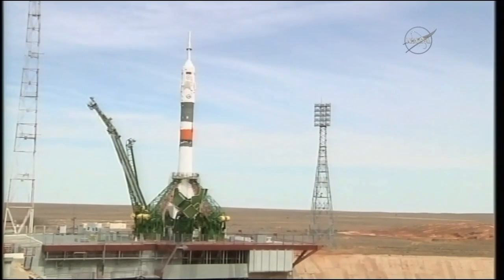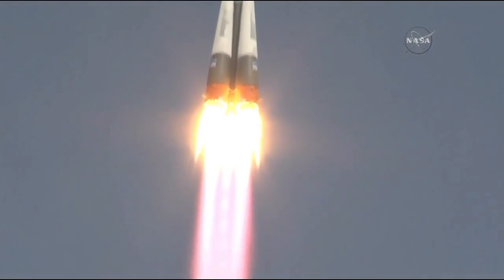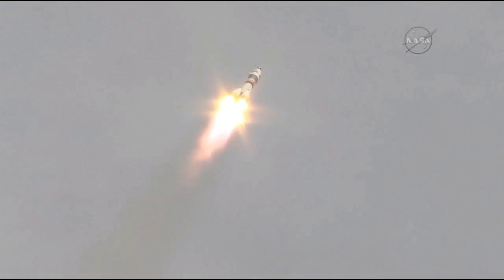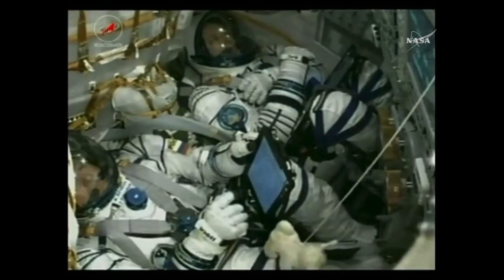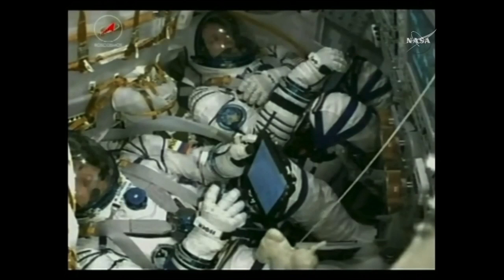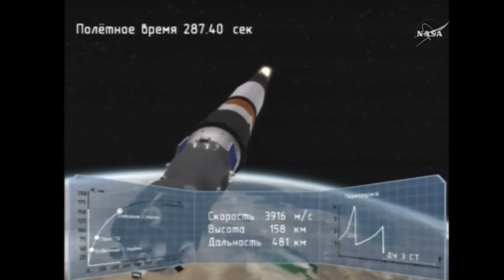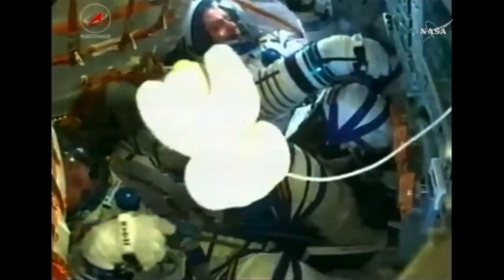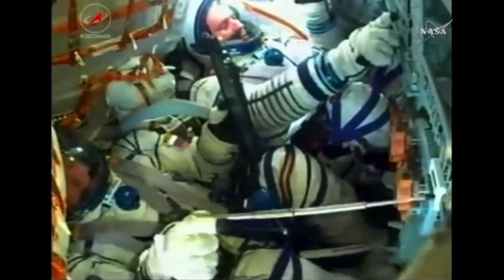Soyuz MS-04 launch highlights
A Soyuz-FG rocket launched the Soyuz MS-04 spacecraft with International Space Station Expedition 51 crew members Jack Fischer of NASA and Fyodor Yurchikhin of the Russian Federal Space Agency (Roscosmos), on 20 April 2017, at 07:13 UTC (13:13 local time), from the Baikonur Cosmodrome in Kazakhstan. Soyuz MS-04 is scheduled to dock on the ISS Poisk module’s docking port after a six-hour, ten-minute ride.

Credit:
NASA/Roscosmos
Soyuz MS-04 launched by Soyuz-FG
пуск Союз-ФГ Союз МС-04 запуск